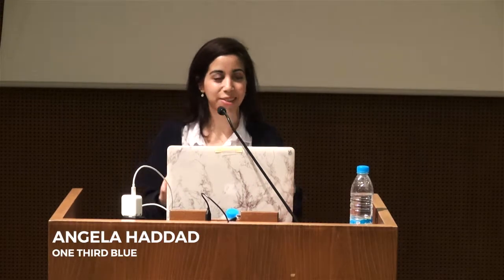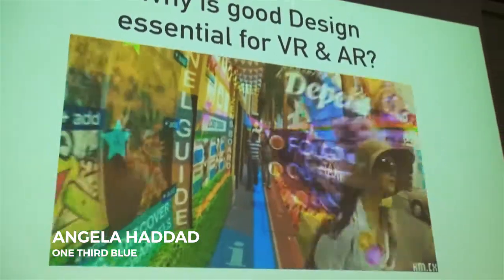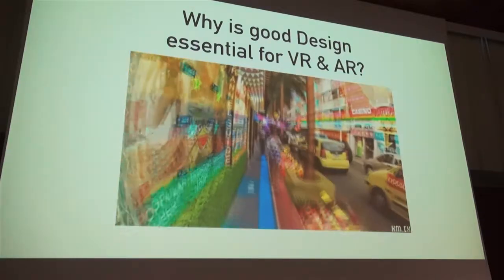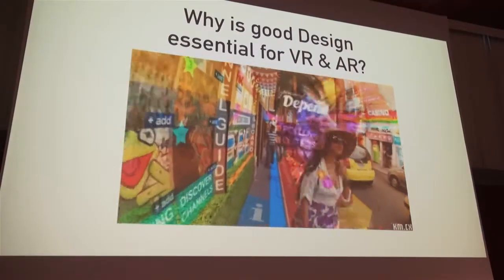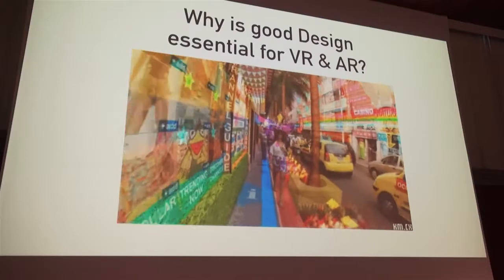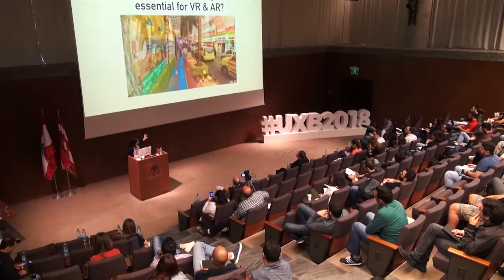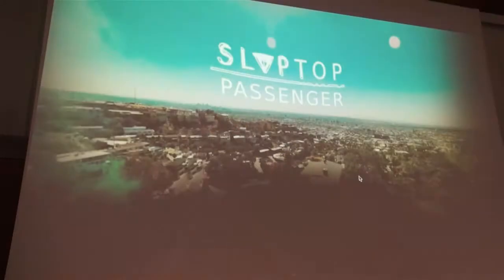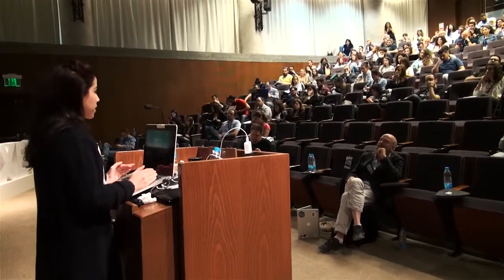Angela Haddad - One Third Blue